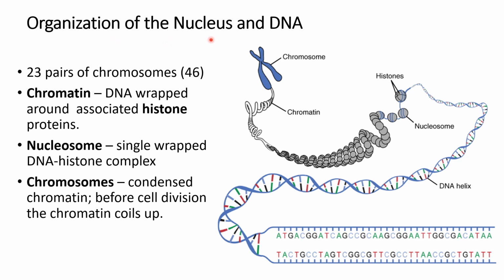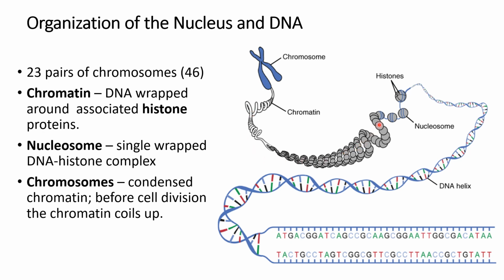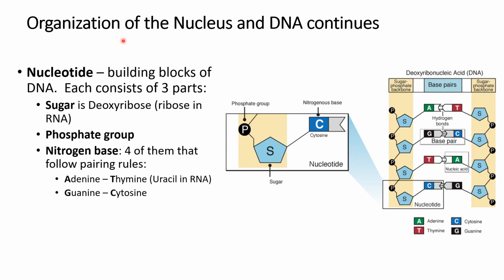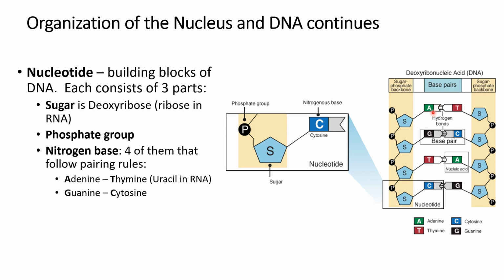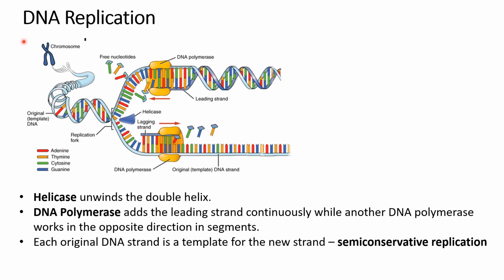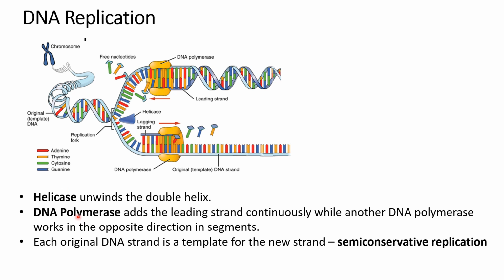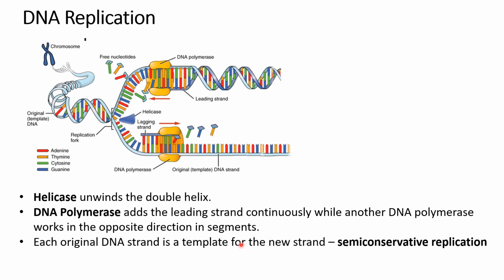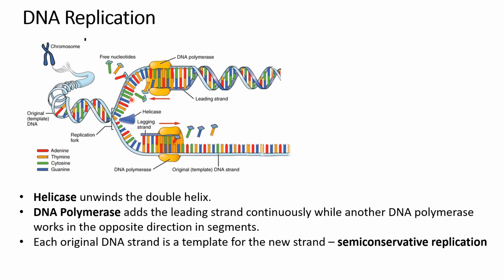Chapter 3D Organization of the Nucleus and DNA Replication